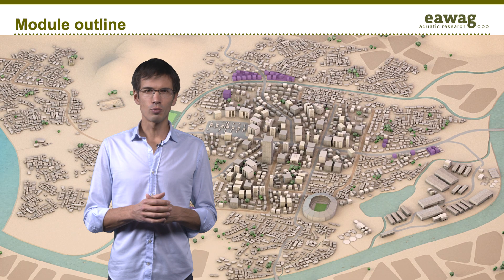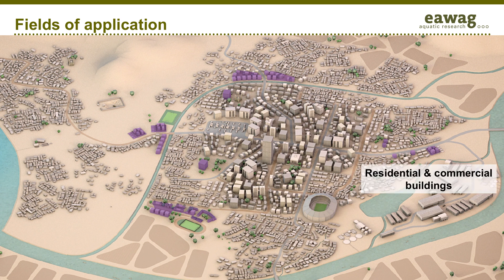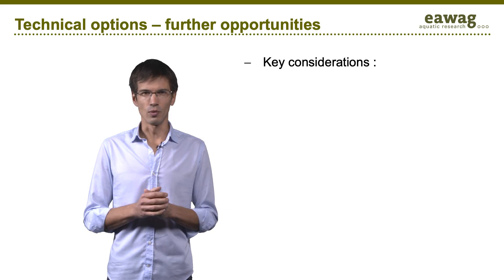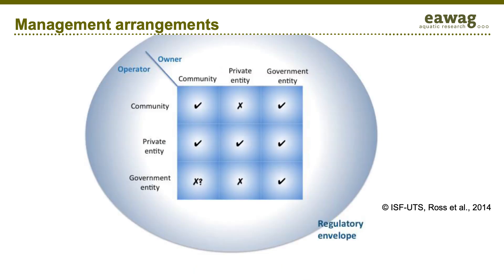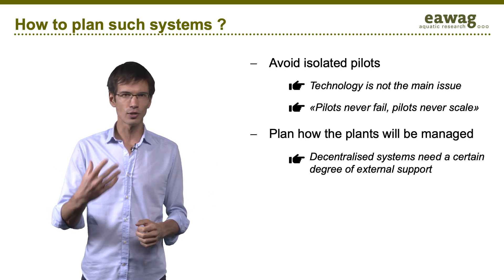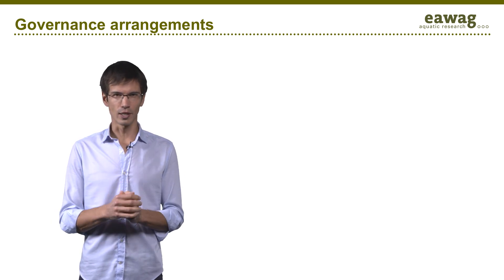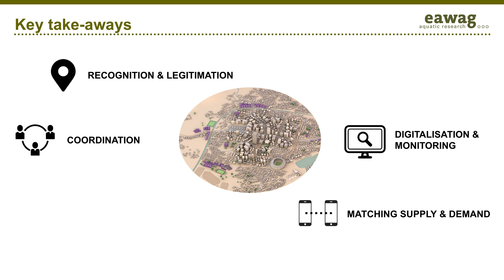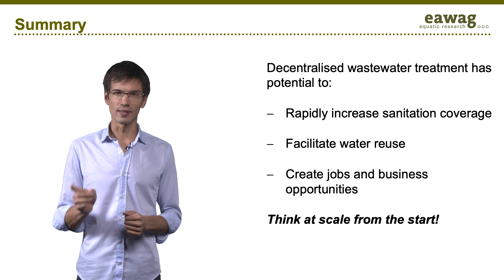3.9 Decentralised Wastewater Treatment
• Understand the scope and potentials of decentralised wastewater treatment
• Get an overview of different decentralised treatment options
• Understand why thinking at scale is crucial when planning for decentralised sanitation
• Describe the governance arrangements needed for decentralised wastewater treatment to work at urban level